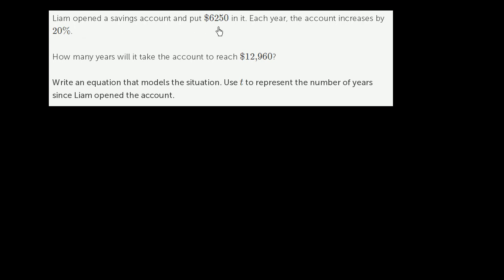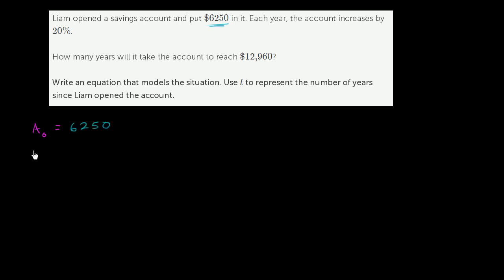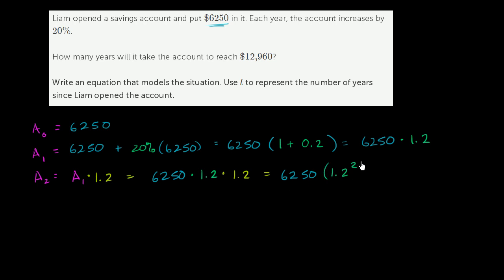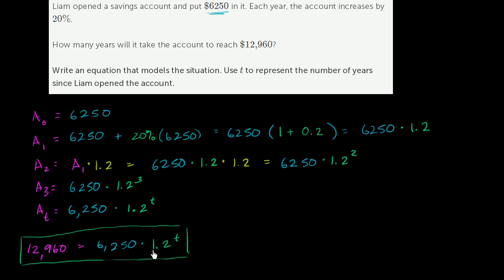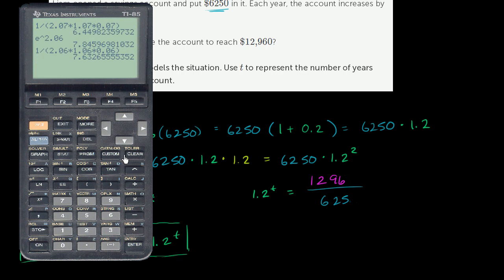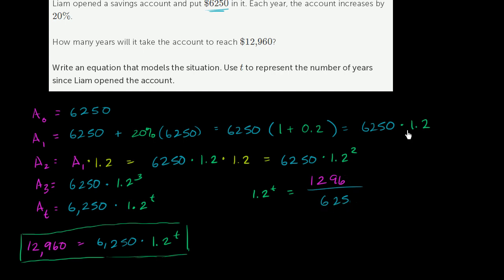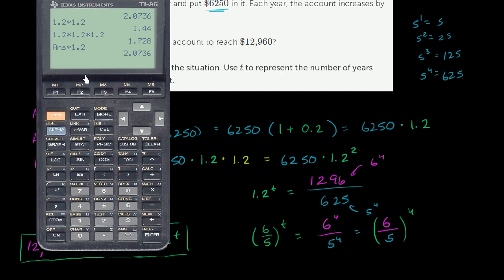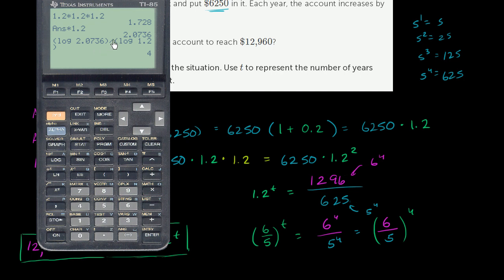Constructing an exponential equation example | Algebra II | Khan Academy